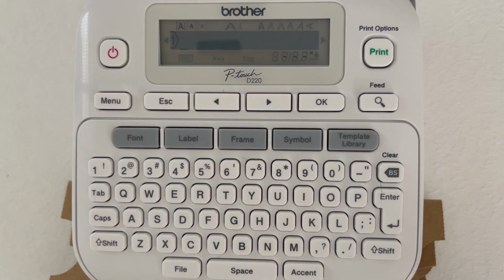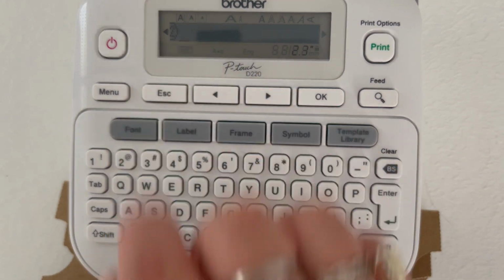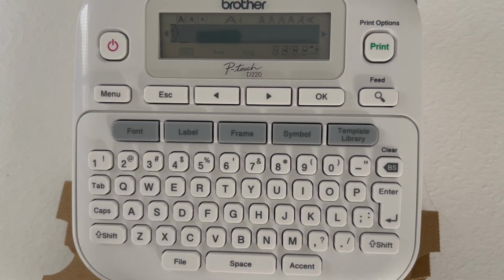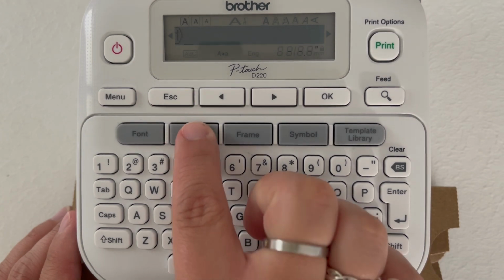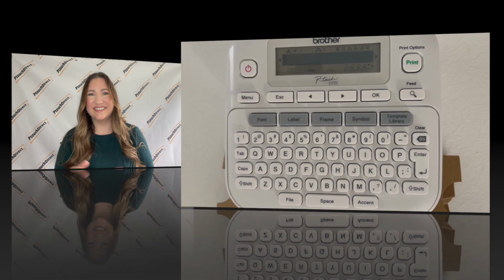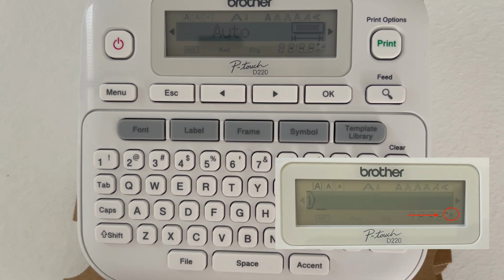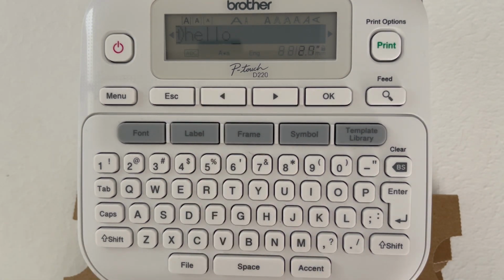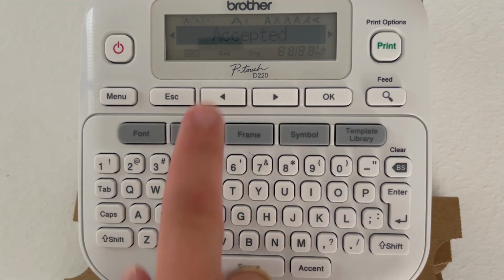Brother PTD220 Printing Multiple Lines, Inserting Tabs and adjusting label length to save tape!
In this third video of the Brother PT-D220 series Ivy covers inserting multiple lines of print including the label size you'll need for that. How to insert tabs & adjust tab length to save tape. She'll talk about label length and how to customize label length, capitalized letters and deleting text. And, you'll learn ho to use shortcuts for most of the tasks above.